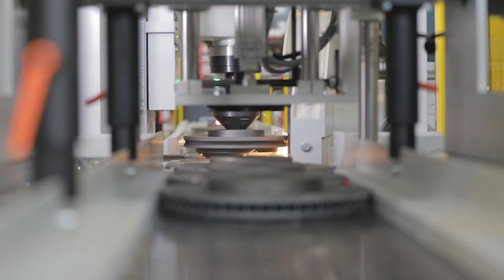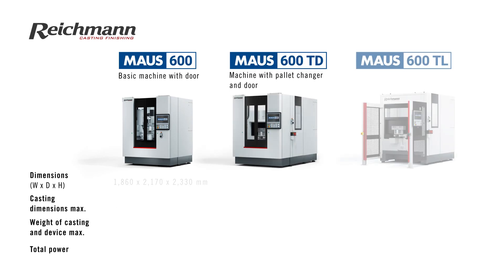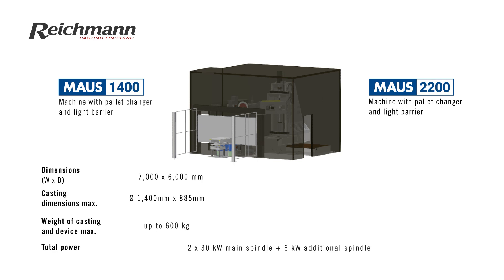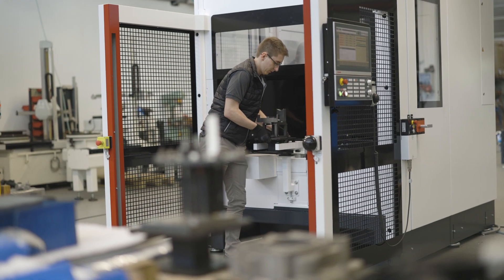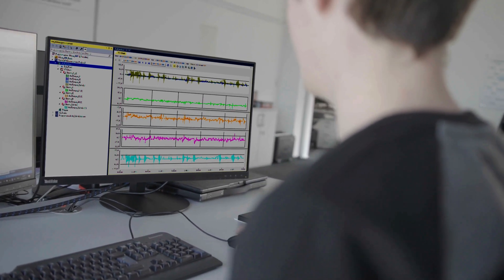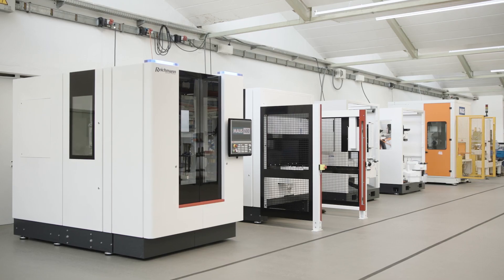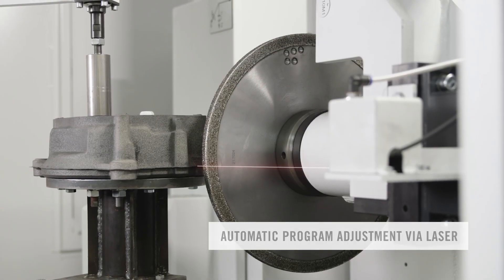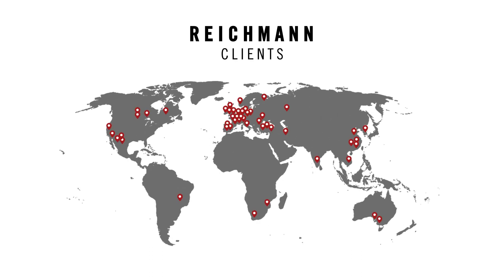MAUS 600 - The new standard in automatic grinding "Made in Germany"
The MAUS series is the ideal introduction from manual to automatic grinding. Look forward to the simplest operation and programming, optimized processes, higher efficiency, work safety and time savings. You can be sure: The MAUS series sets new standards in automatic grinding.

By taking over the intellectual property of MAUS s.r.l., Reichmann has combined the technical know-how and experience of both companies. The former MAUS brand thus became a family of innovative, flexible and robust cast iron cleaning centers: The Maus Series.

The MAUS series consists of two solution variants in four sizes. For smaller workpieces up to 250 kg, the Maus 600 and 900 offer efficient rotary kinematics that transport the castings to a main and a secondary grinding spindle. This allows economical and flexible grinding in a small space, facilitating transport, setup and training. For larger casting dimensions, we have designed linear x, y, z kinematics in our MAUS 1400 and MAUS 2200, moving a flexible three-tool spindle head towards castings up to 1,000 kg. This solution is particularly scalable as well as adaptable to specific process requirements and ready for order.